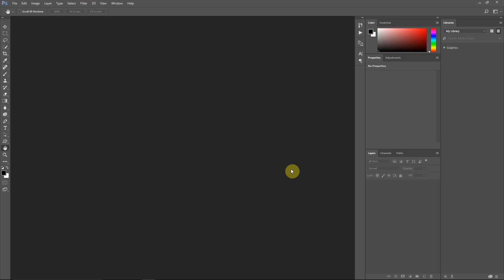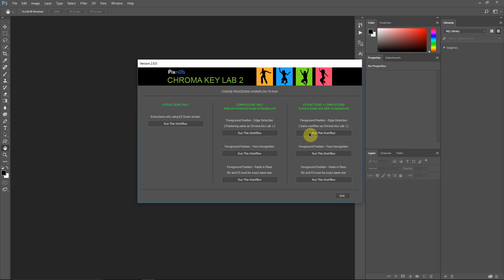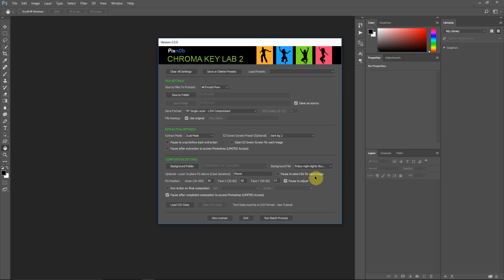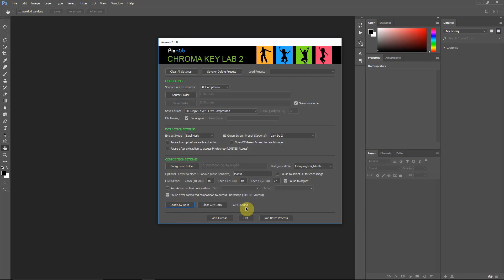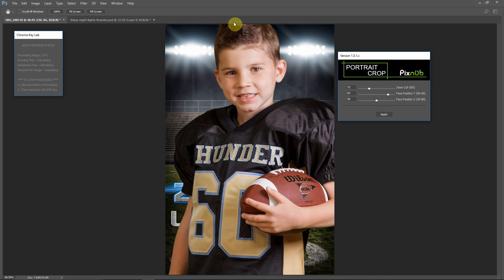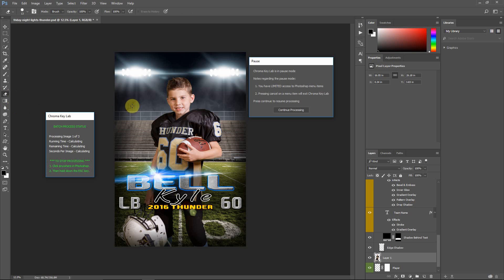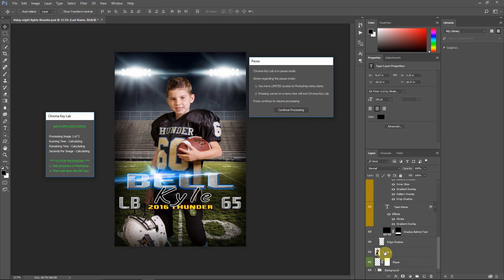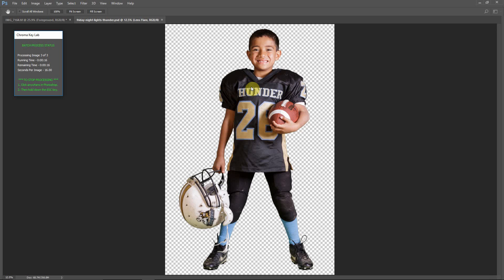Chroma Key Lab 2 - Compositions Overview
Overview of the creating compositions in Chroma Key Lab